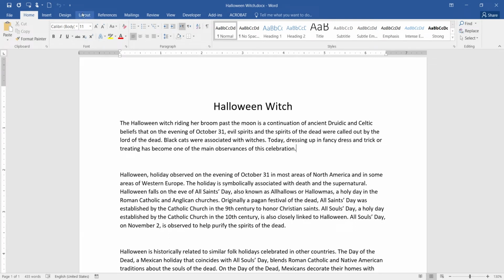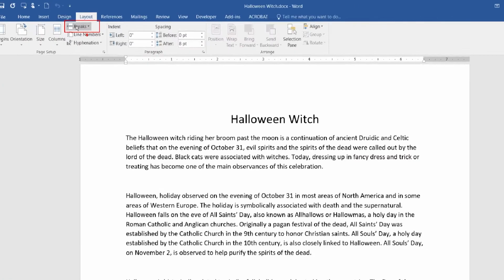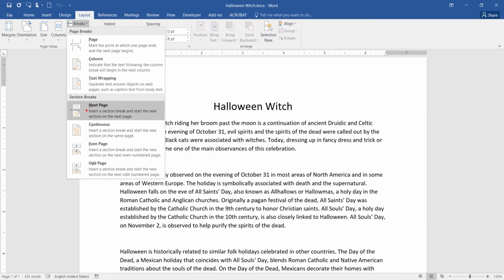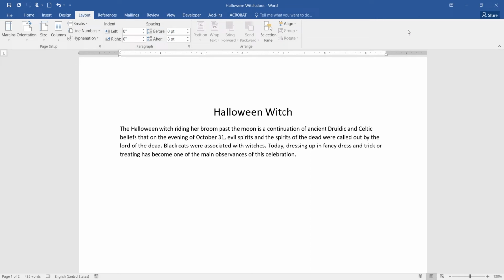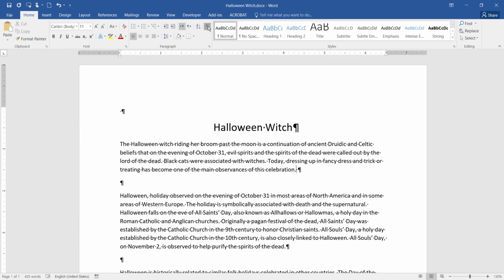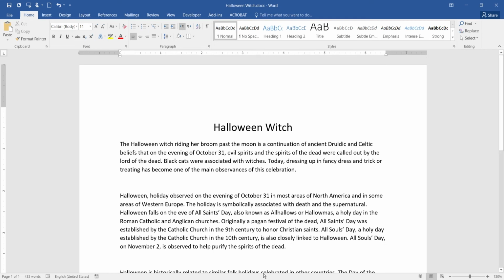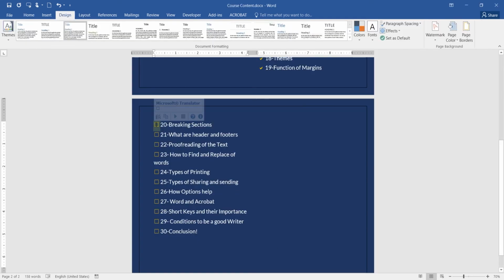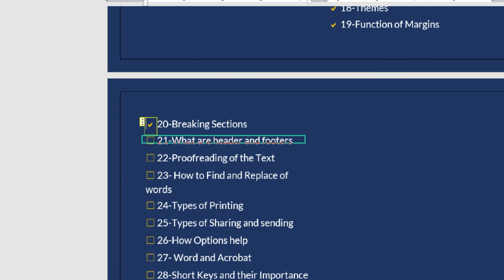Breaking Sections | Microsoft Word 2022| Step by Step Full Course for Beginners | 20/30